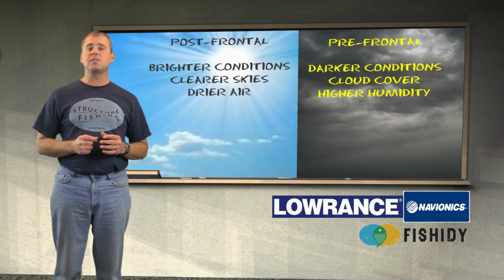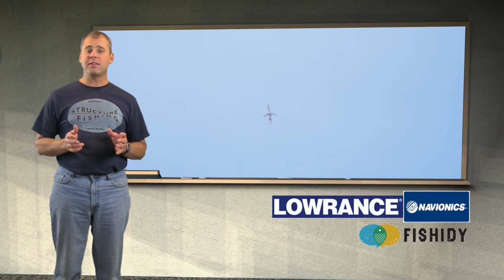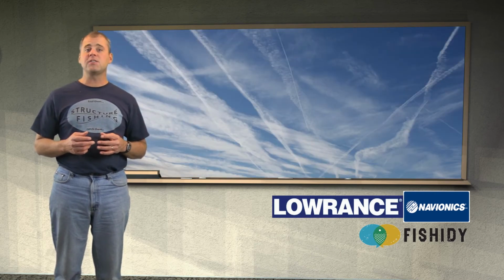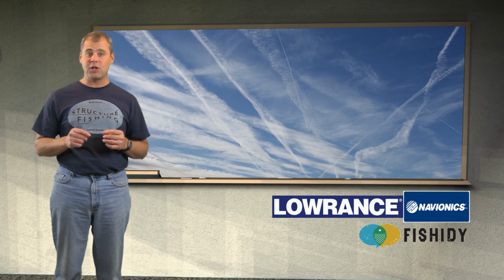Structure Fishing Classroom S2E2 Weather, part 2